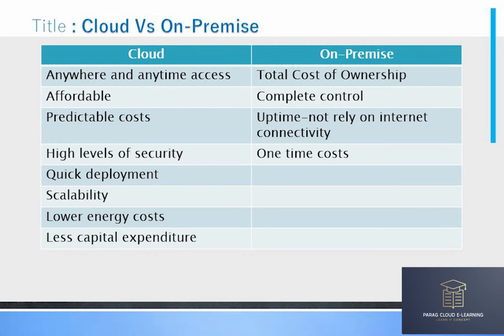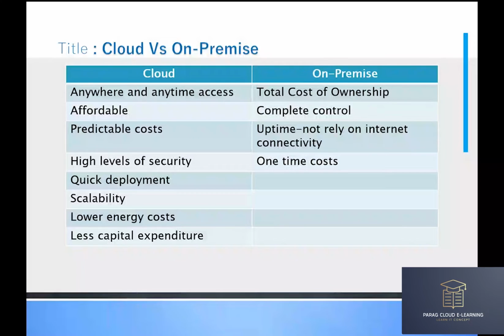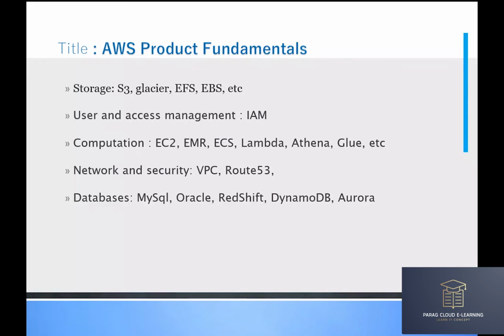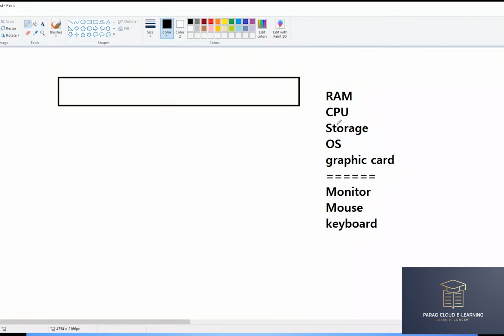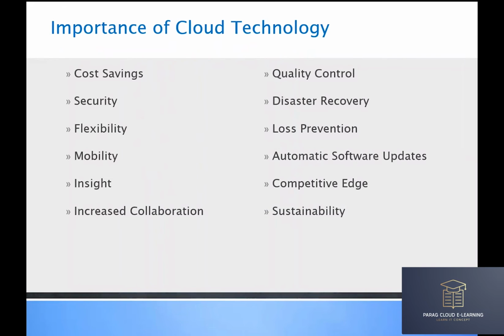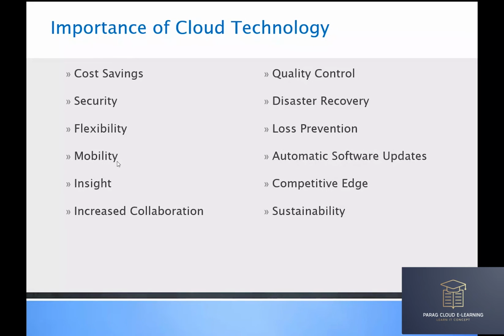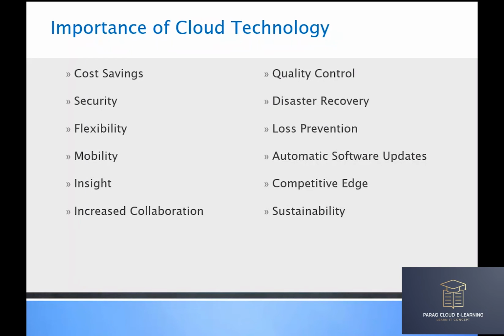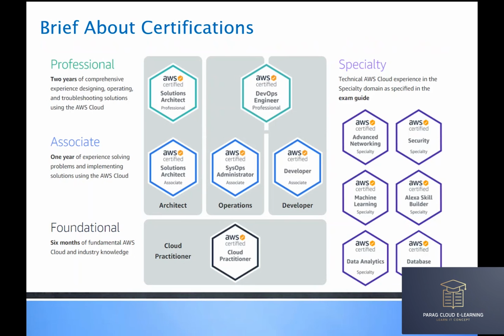What is AWS | AWS in 30 Minutes | AWS Tutorial For Beginners | AWS Training | 2022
This short video on "What is AWS" will give you an overview on AWS and take you through the world of AWS in just 30 minutes. Enjoy! Below are the topics covered in this AWS tutorial for beginners:

Introduction to Cloud & AWS
• Define cloud computing.
• Cloud computing Infrastructure.
• Cloud service and deployment models.
• Common misconceptions about cloud computing.
• Common cloud Implementations.
• Architecture discussion
• Overview of major AWS services
• Benefits of studying AWS

Regards,
Parag Cloud e-Learning Team